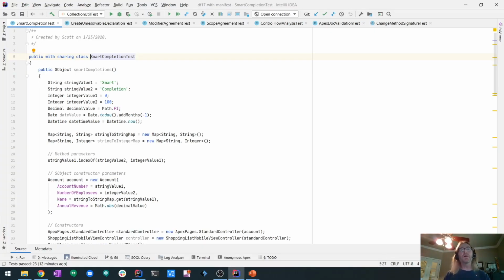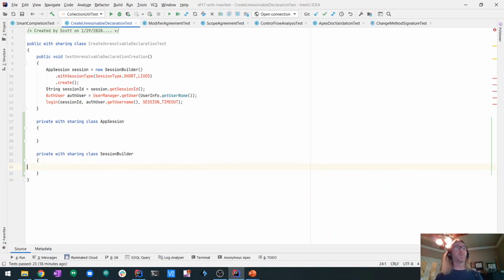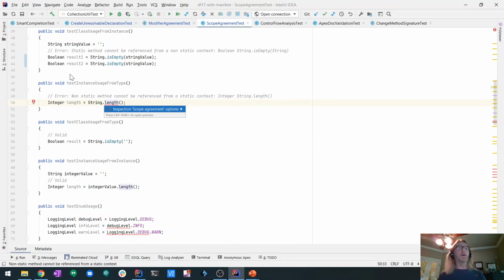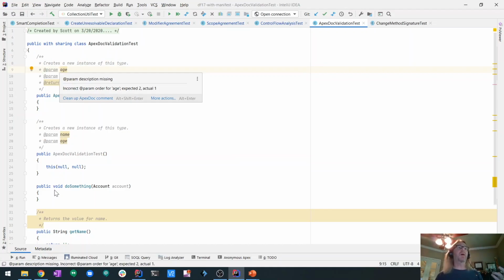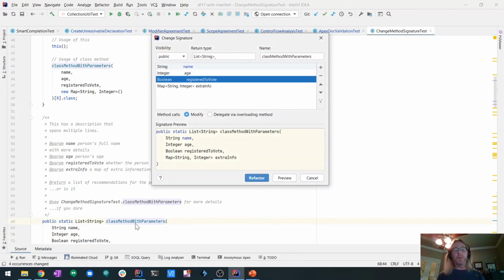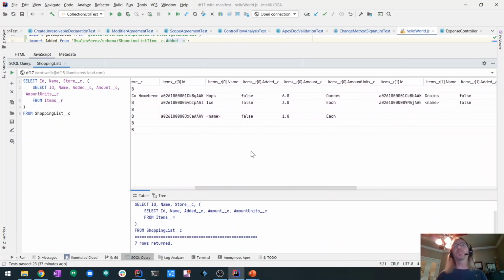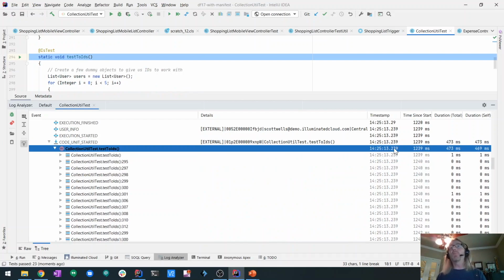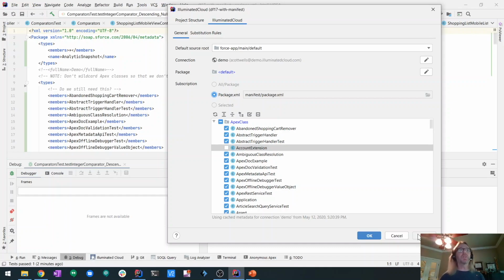Demo of Latest Features of Illuminated Cloud with Q&A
Illuminated Cloud brings the modern feature set of JetBrains’ powerful IDEs to Salesforce development. Illuminated Cloud not only saves you time with its intelligent auto-completion for all Salesforce programming languages and metadata types, but it also recognizes issues in your code and offers suggestions for how to correct them. With Illuminated Cloud’s refactoring capabilities, you’ll be able to own and evolve your Salesforce code base like never before.

Illuminated Cloud provides full support for traditional and Salesforce DX development models—against both scratch orgs and non-scratch orgs—allowing you to flow seamlessly between the various models in a single tool. Because Illuminated Cloud extends JetBrains’ powerful IDEs, you can leverage their extensive capabilities including best-in-class Web application development features (commercial IDEs only), seamless version control integration, and first-class integrations with task management and bug tracking systems.